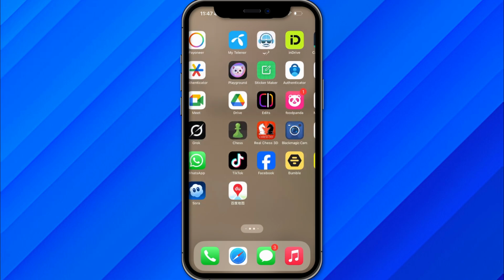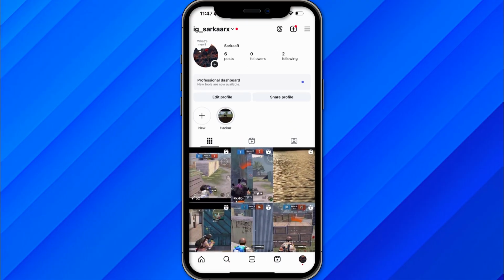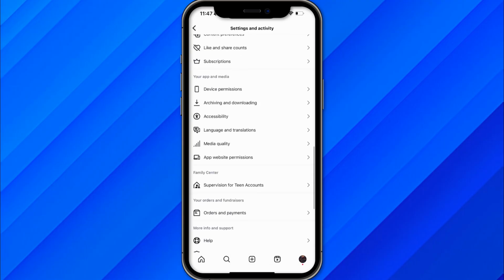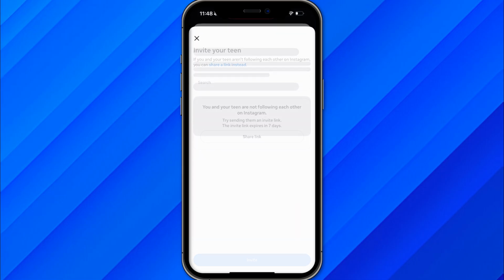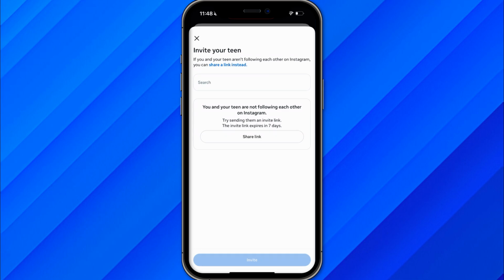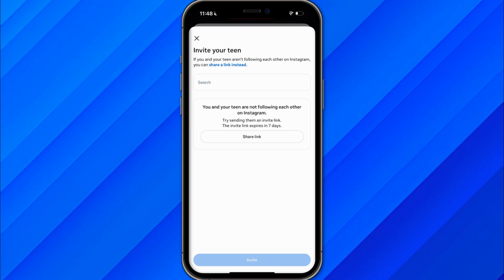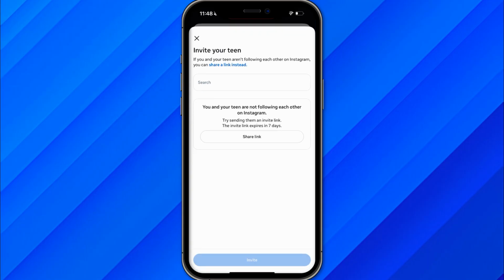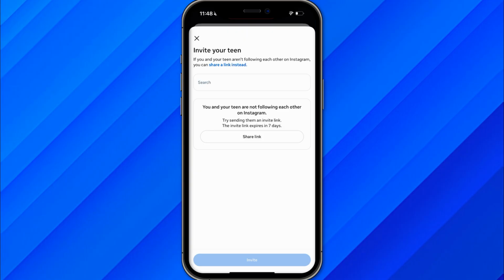HOW TO REMOVE SUPERVISION ON INSTAGRAM 2026! (FULL GUIDE)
In this video I am going to show you how to remove supervision on Instagram. I provide steps to lift account restrictions and gain full access. Watch to regain control of your Instagram account quickly.